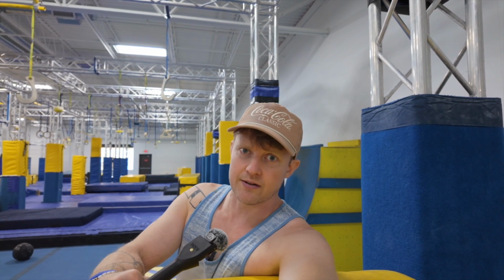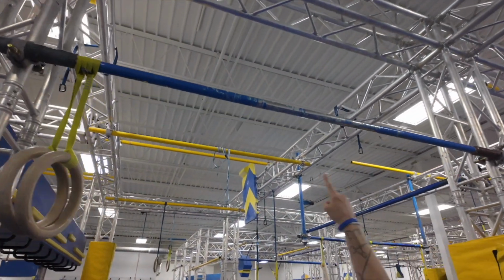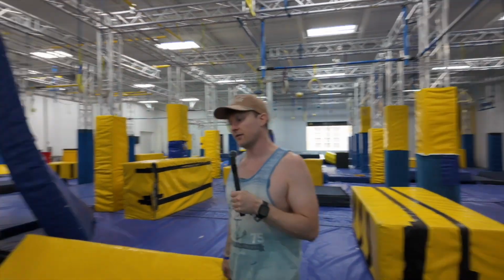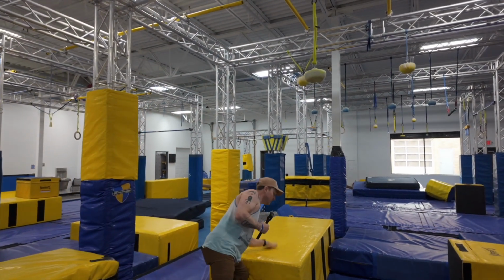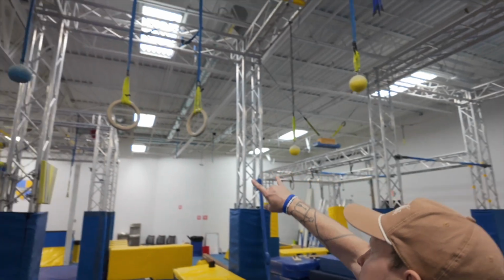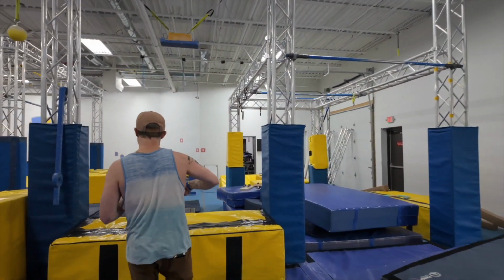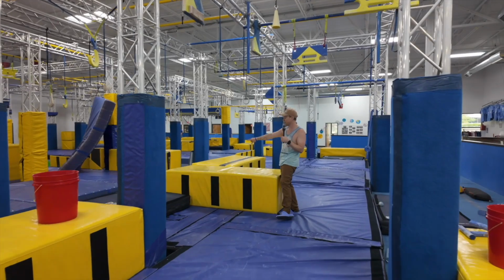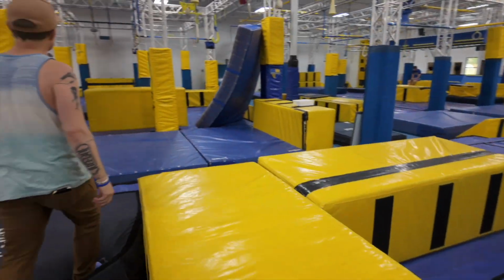Oct 12 WNL Qualifier | Kids Division | Rules Walkthrough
Check out what the athletes in this competition will be challenged to complete this weekend.